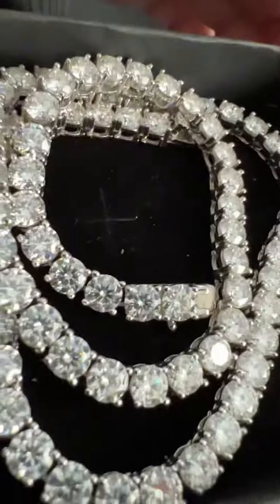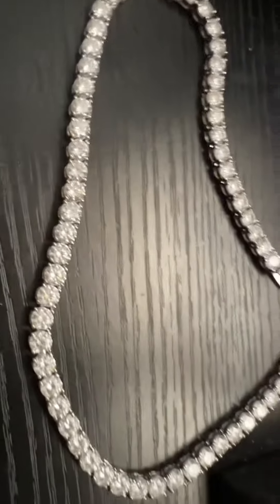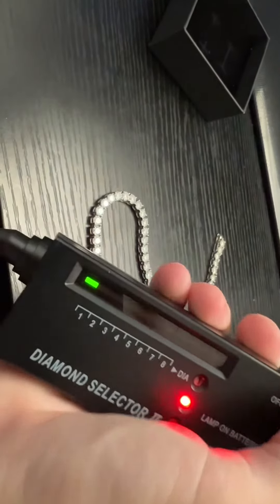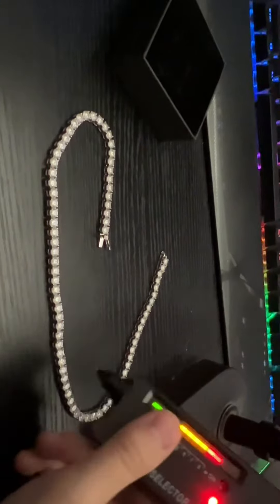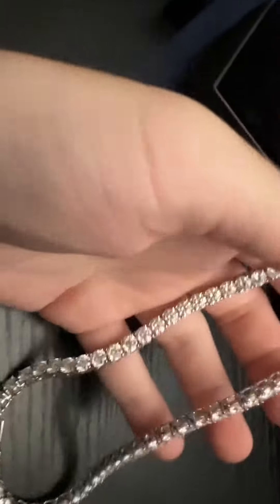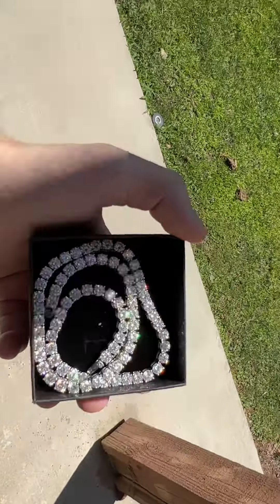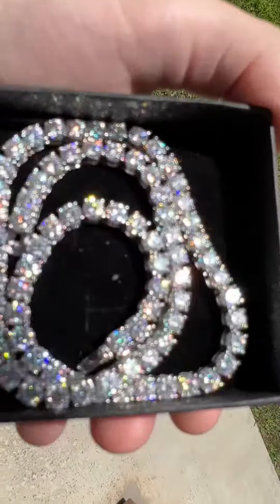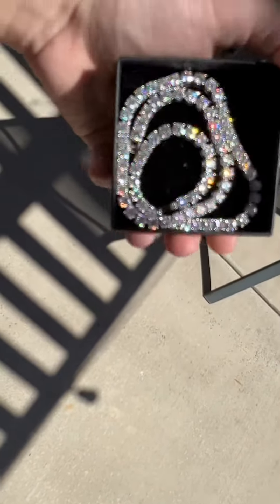Temu Moissanite Tennis Chain Review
In this video i review a moissanite tennis chain i bought from temu. This moissanite chain is honestly nice asf and the camera dosent do it any justice. This is a nice piece that has gotten me so many compliments when i’m out and about doing things. Even at the club, this thing shines like crazy 😁